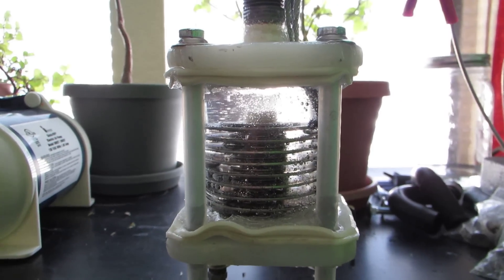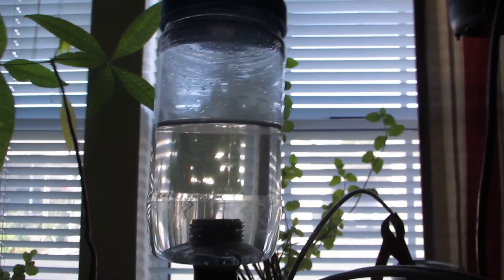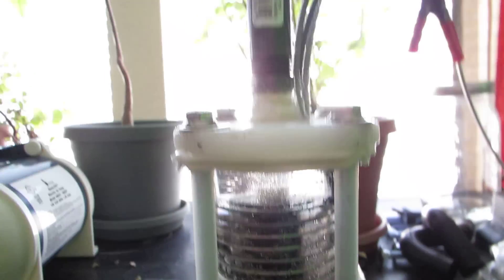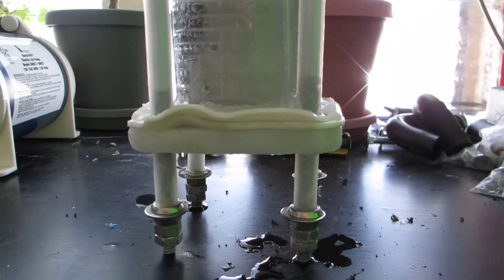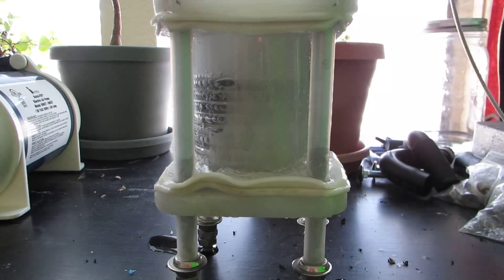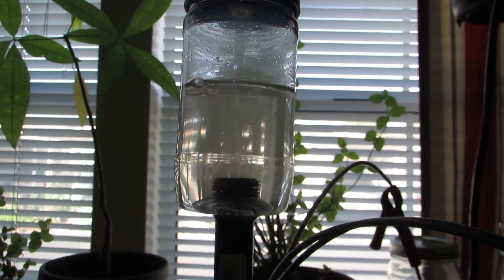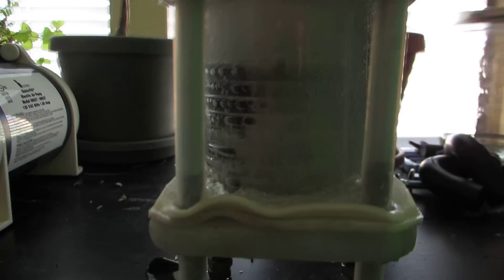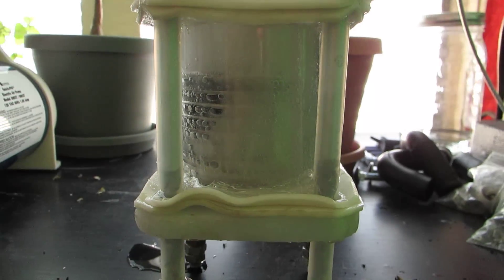Vid61 Volcano Washer Hydrogen Generator Test 1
I finally had some free time to finish assembling the Volcano Washer Cell.

Unfortunately, it leaked a lot!!!

Back to the drawing board.